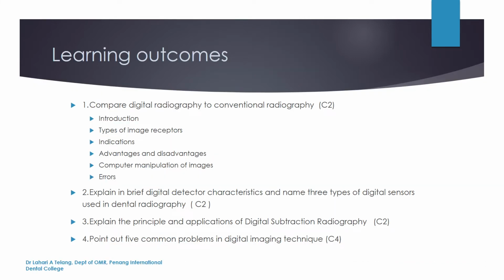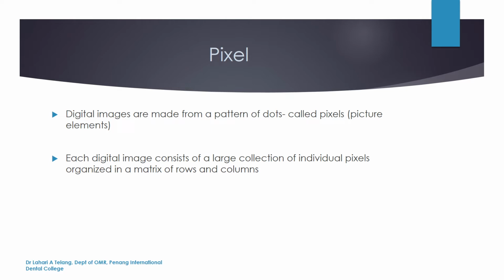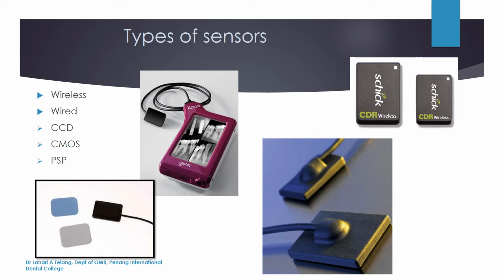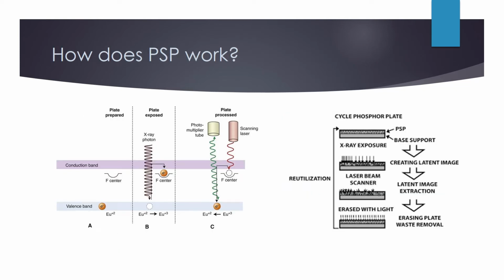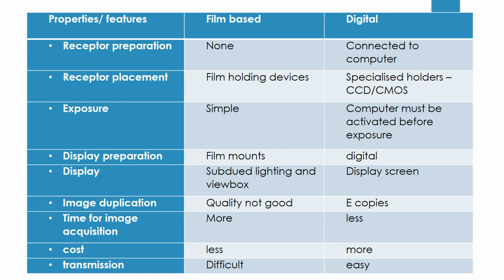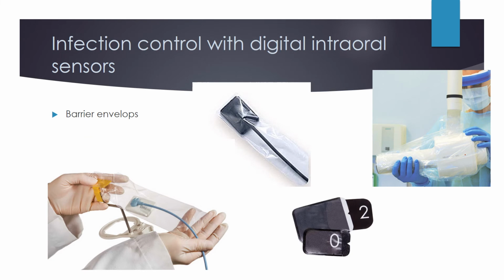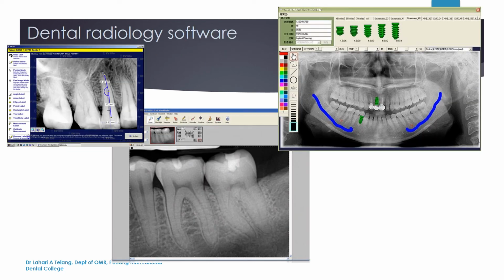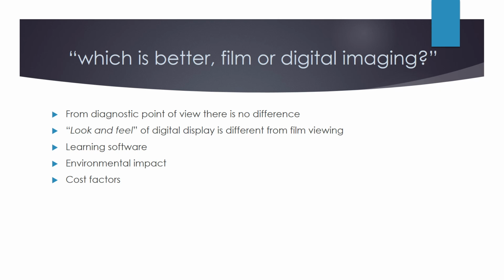DIGITAL RADIOLOGY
Topic: Digital Radiology/ Digital Imaging
Year: 3, Class of 2027
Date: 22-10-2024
Subject: Dental radiology